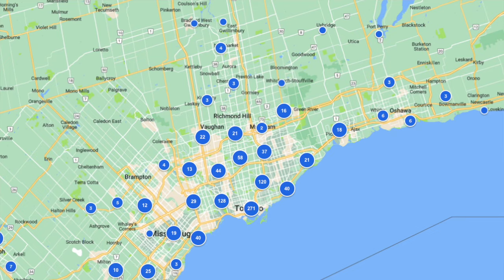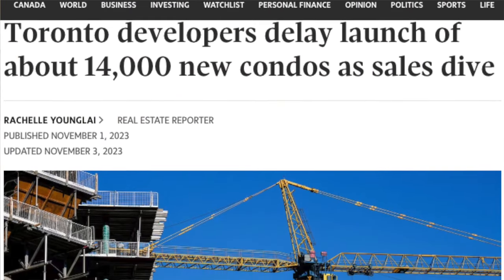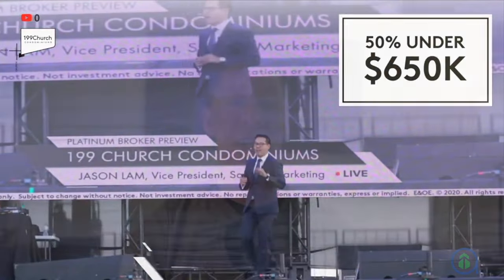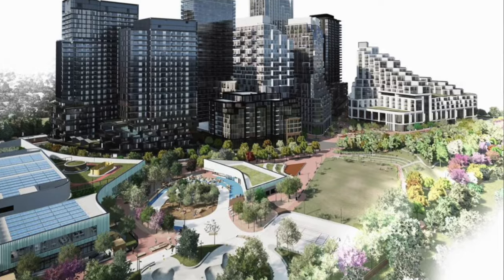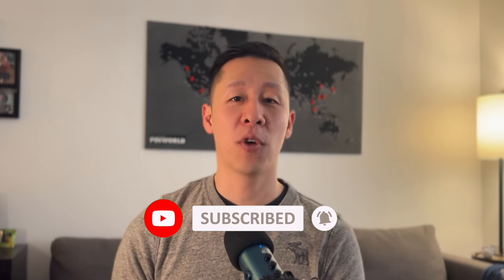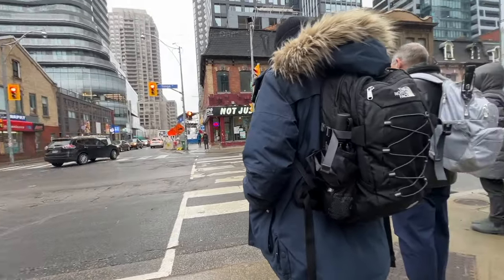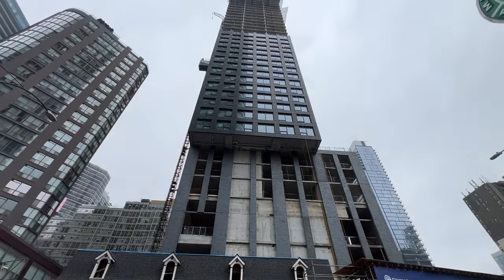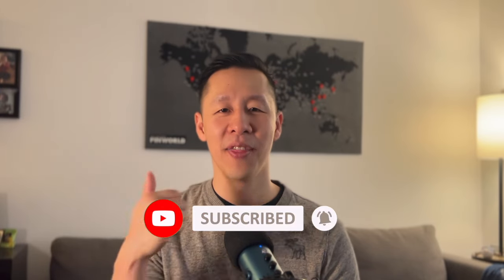Buying Luxury Pre-Construction Condo in Downtown Toronto | My REGRETS and MISTAKES (Part One)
I share my experience with buying a luxury pre-construction condo in downtown Toronto. The process, deposits, assignment sale, when to buy, what to buy, mistakes I made and what I would do differently.

Jump to a video topic:

0:16 - Intro and topics
0:40 - About me
1:06 - Why I got into the market
1:24 - Pre-construction condo delays and bankruptcies
2:06 - Selecting a project and unit
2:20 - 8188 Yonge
2:39 - Price sheet
2:45 - Price changes during different sales phases
3:03 - Deposit structure and incentives
3:55 - Location, location, location
4:28 - Galleria on the Park
4:52 - Too good to be true
5:29 - Pre-construction sales down
6:21 - 8 Wellesley by Centrecourt Developments
6:50 - Cinematic tour of the site
8:50 - Construction delays

Video credits (see URL for titles within links) with free license with attribution

My mission is to inform those who wish to learn about how the real estate market works, whether you’re working towards buying your first home, investing in your next multi-residential property, or selling in order to reach your next goals. As an individual who is also driven by goals, I am to help you reach yours.

At the time of production, Fred Tam is a Real Estate Broker with Right at Home Realty, Brokerage in Toronto, ON. Fred’s videos do not necessarily represent the views and/or opinions of anyone else’s. The purpose of Fred’s videos are to educate you and help you make sense of the real estate market and process. If you have questions about home loans, taxes, finances, real estate law, insurance, professional trades, or any other services where you live, you are advised to reach out to the appropriate professionals for further counsel about your own unique situation.